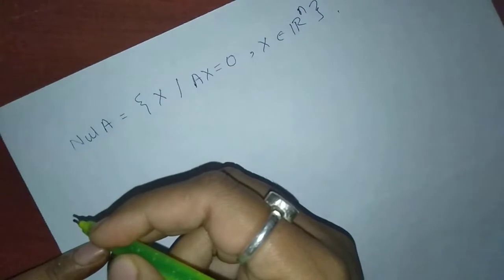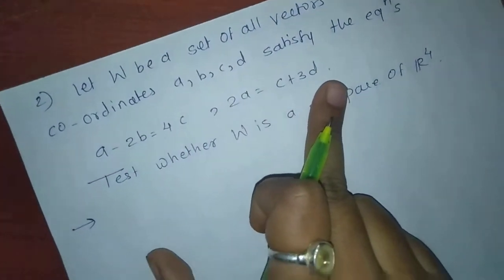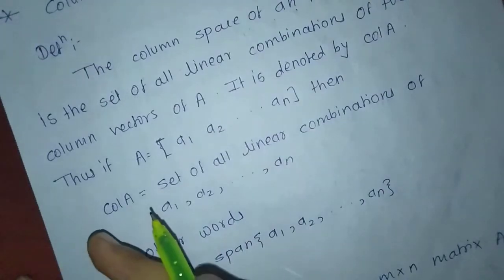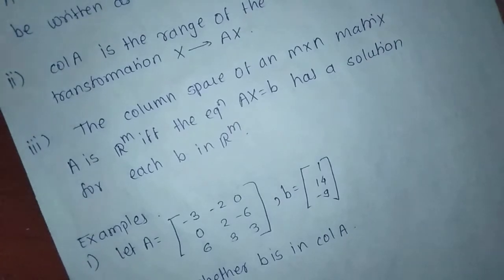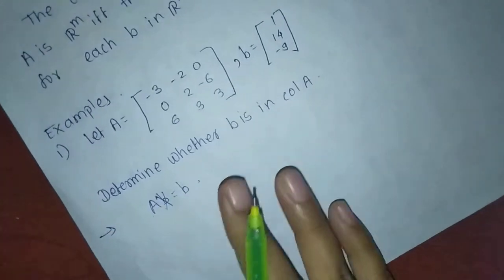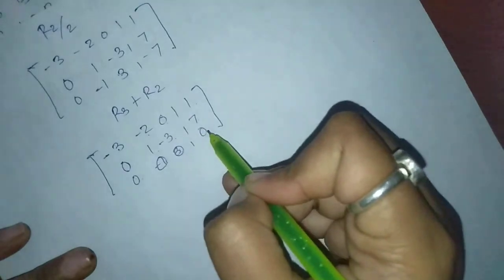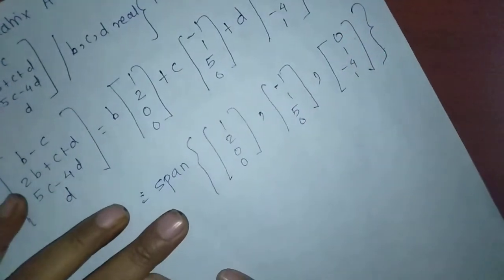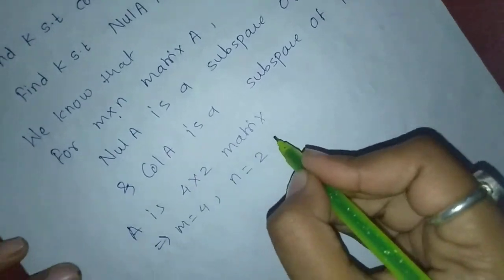F.Y.B.Sc.(Comp. Sci.(Maths)). Semester-II.Paper-I: Linear Algebra.Ch1: Vector Spaces(Part-8)